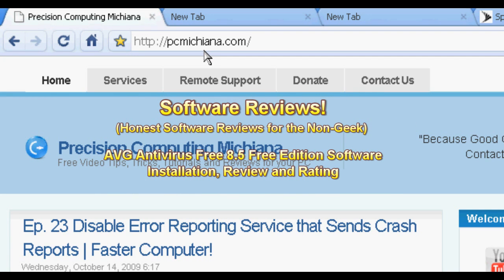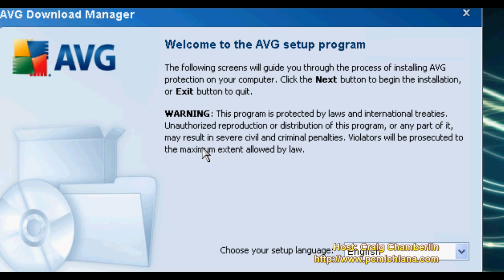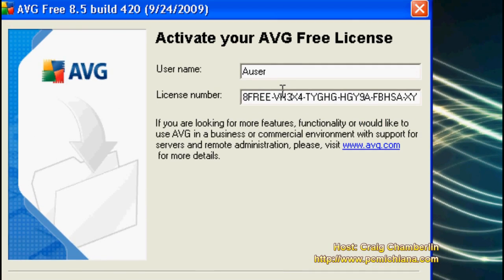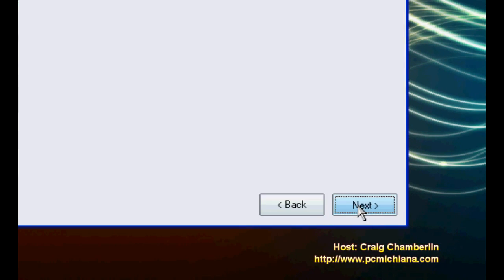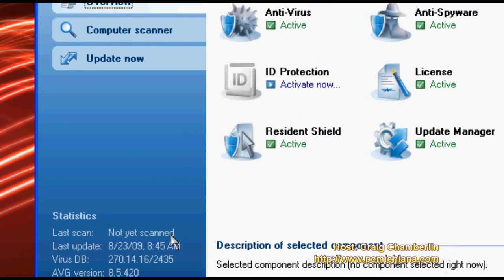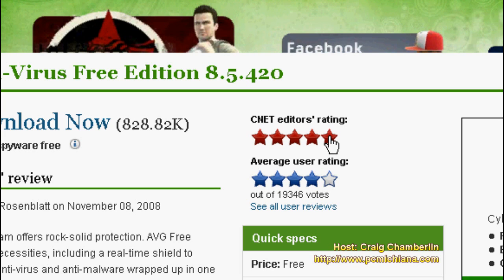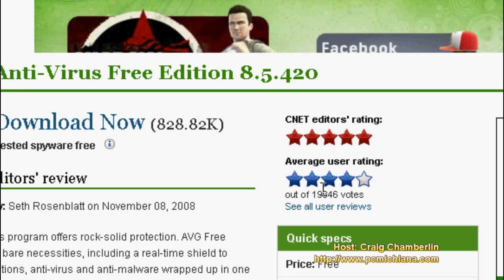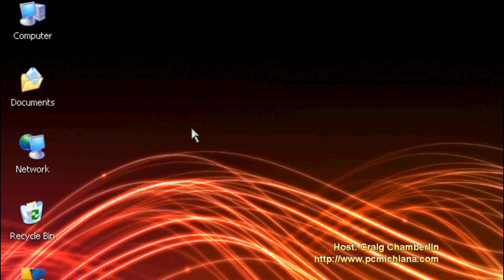AVG Free Antivirus Review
This video is an AVG Free Review of the popular freeware antivirus software.